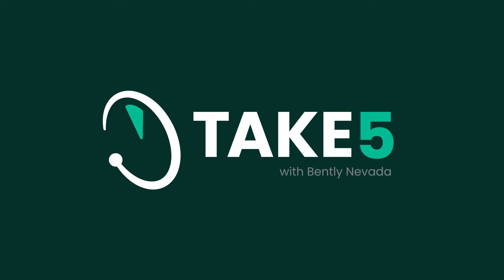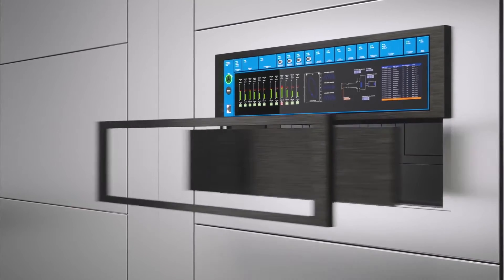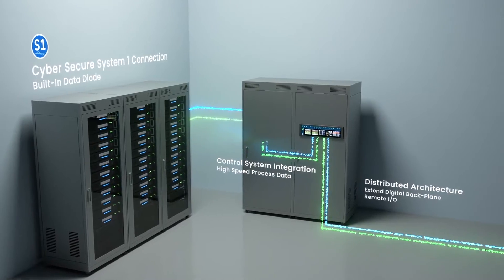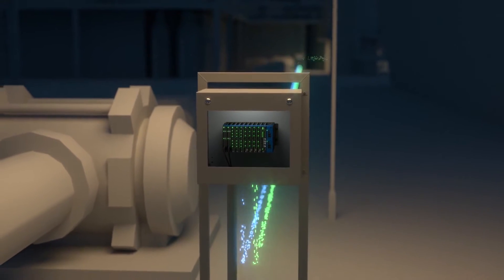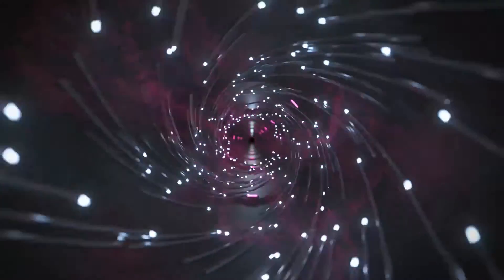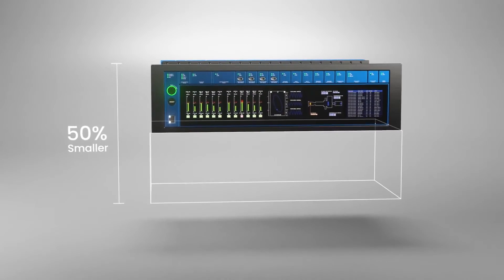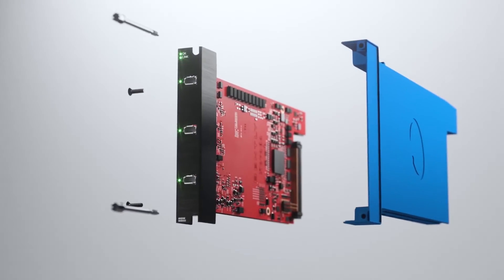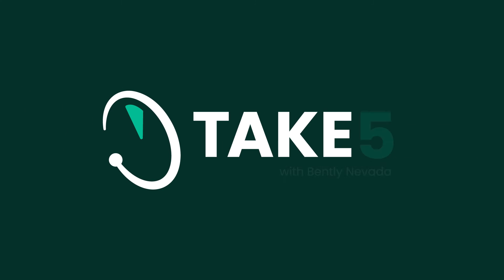Bently Nevada Take 5 Orbit 60 Series Episode 2: Advantages of a centralized processing architecture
In episode 2, our expert discusses the technical and cost advantages of a centralized processing architecture and more.